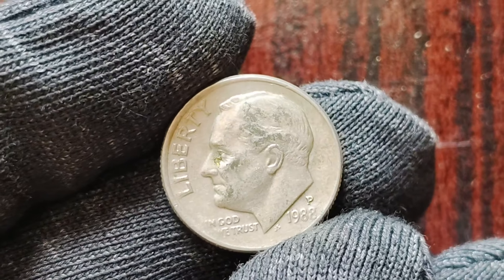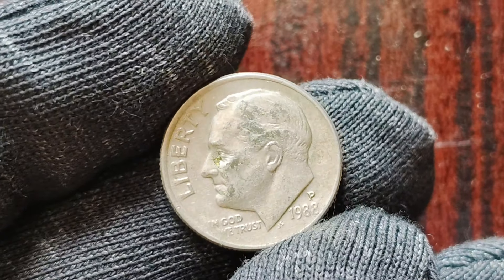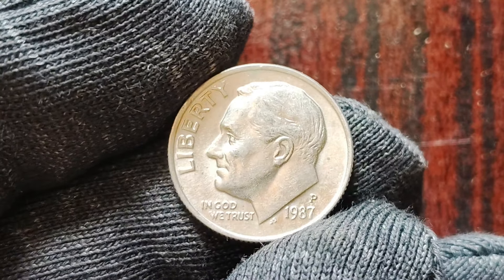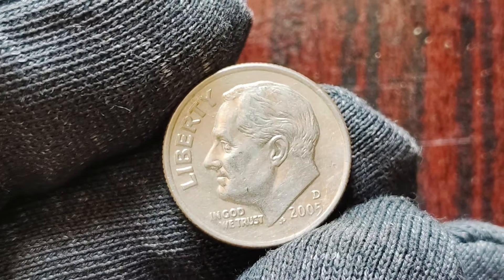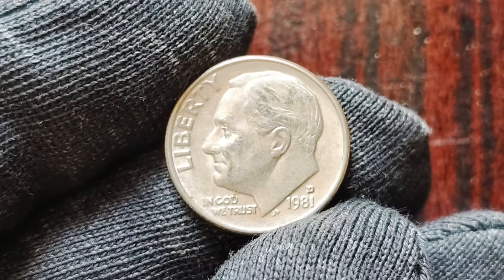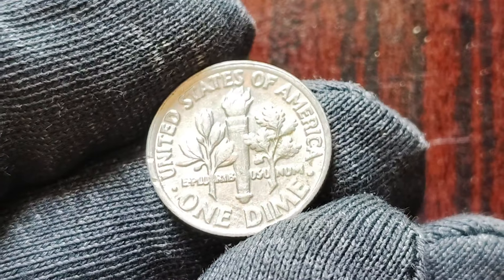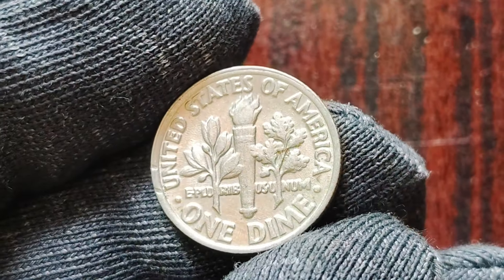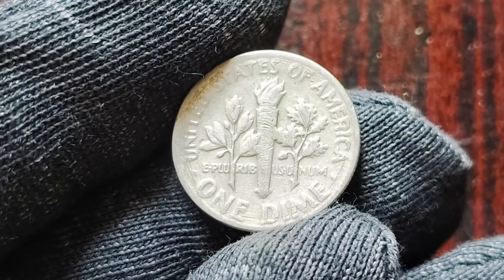TOP 10 MOST VALUABLE DIMES IN CIRCULATION ! VERY EXPENSIVE USA ROOSEVELT ONE DIME!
Are you sitting on a fortune in your pocket change? In this video, we'll reveal the Top 10 Most Valuable Dimes that are still in circulation and could be worth a lot more than 10 cents! From rare errors to valuable mint marks, these highly sought-after Roosevelt dimes are turning heads in the coin collecting world. Learn how to spot these valuable dimes, and find out what makes them so special. Whether you're a coin enthusiast or just curious, this is a must-watch! Don't miss your chance to discover a hidden treasure in your change.
one dimes
usa dimes